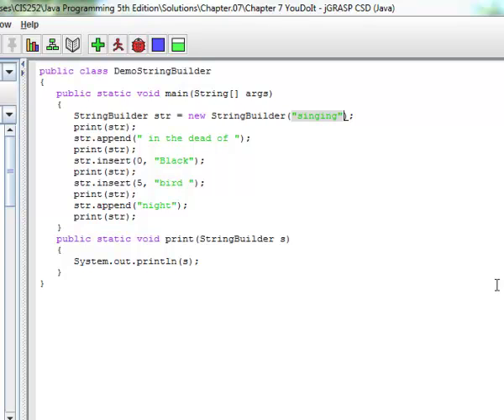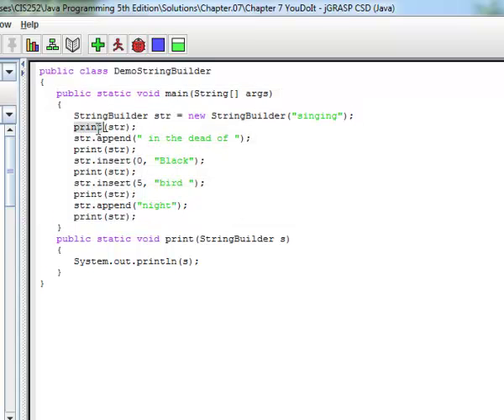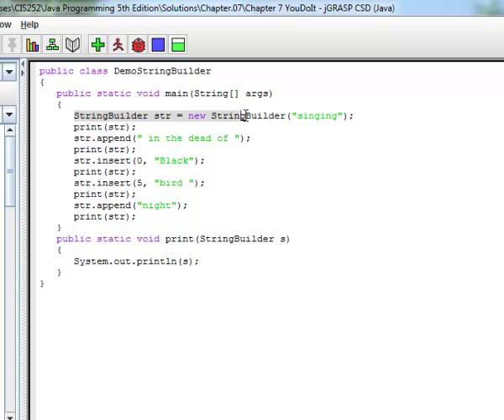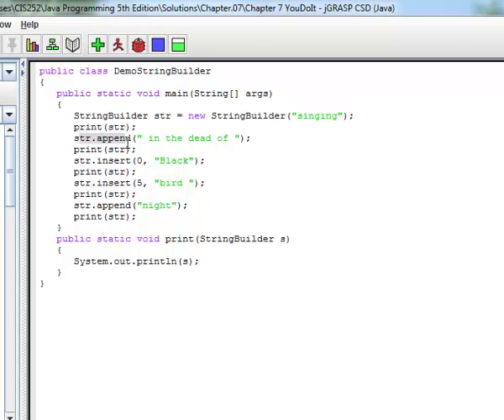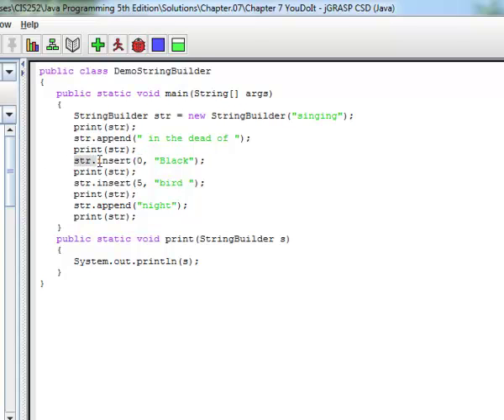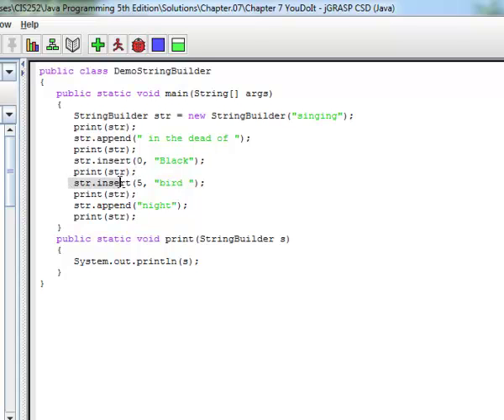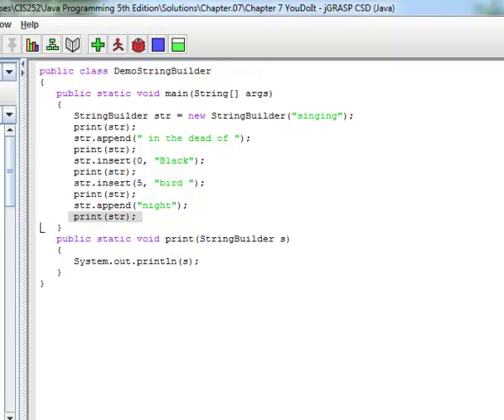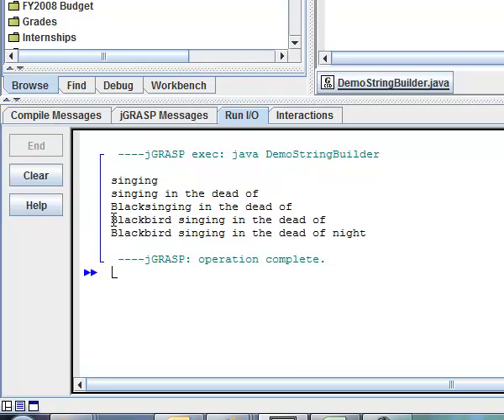Chapter 7 Part 3.mp4